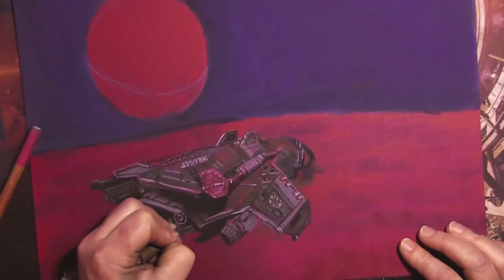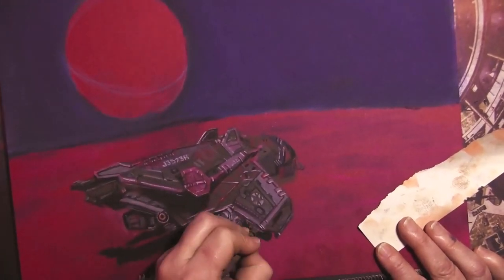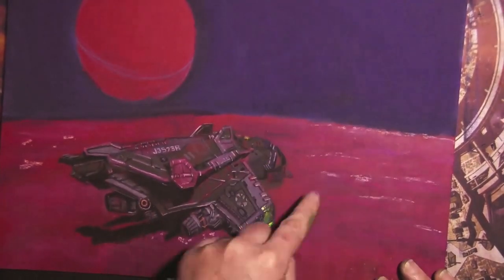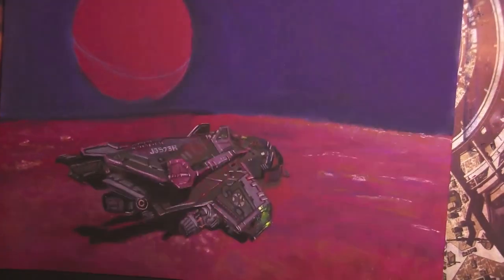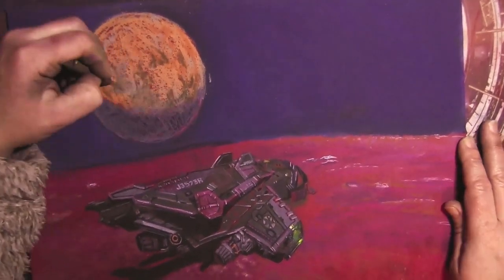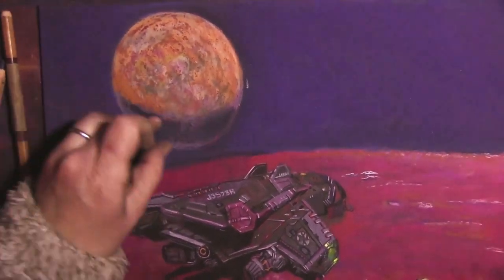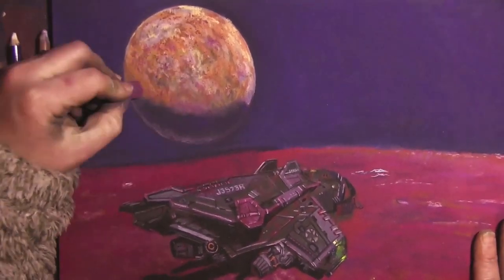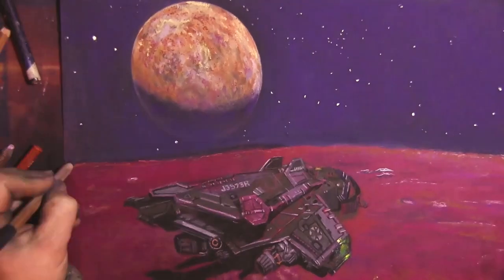Diamondback Exploring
here's a screenshot taken by Cmdr Cayce Luther, I used music by ToCoSo in the background.